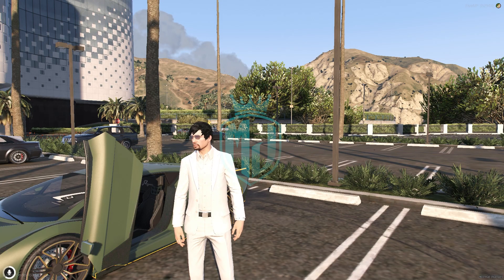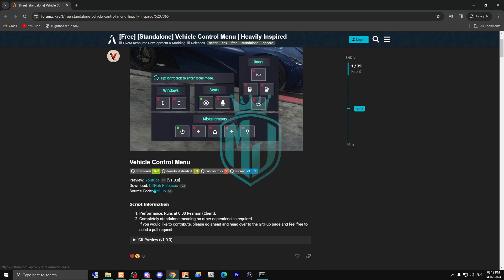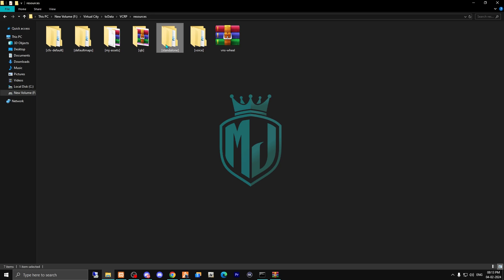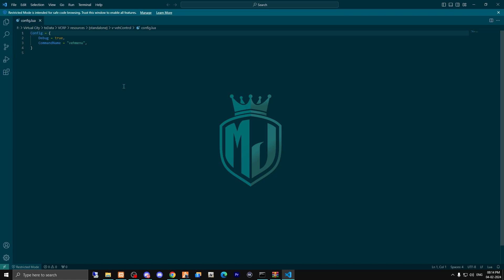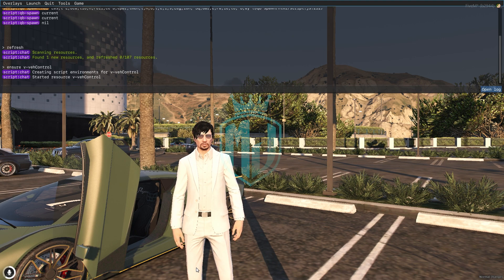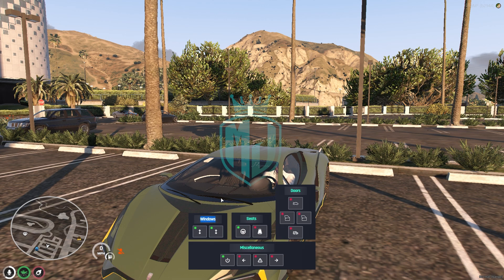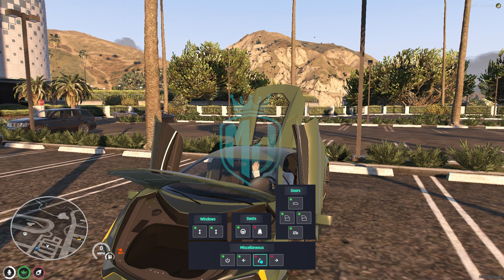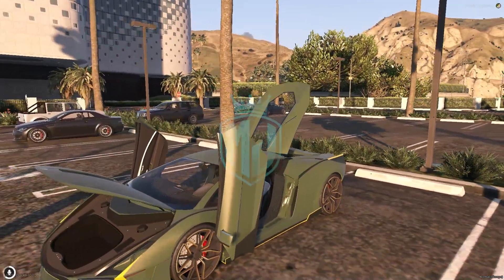NO PIXEL INSPIRED VEH MENU *FREE* | FiveM Roleplay Scripts | FiveM Tutorial 2024 | MJ DEVELOPMENT